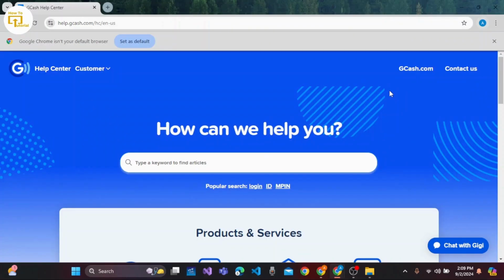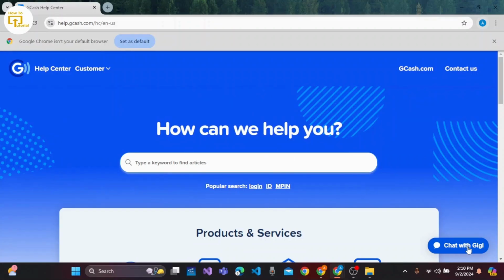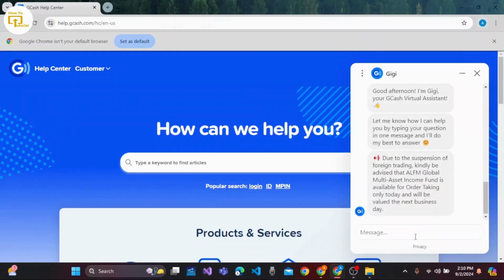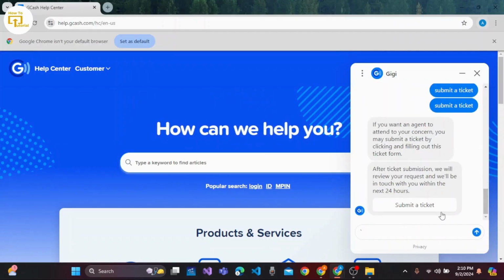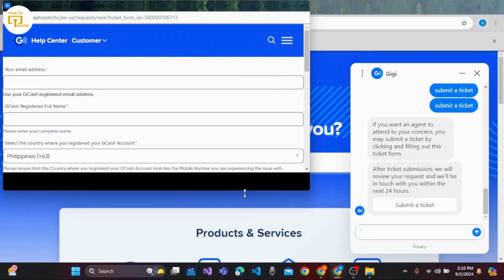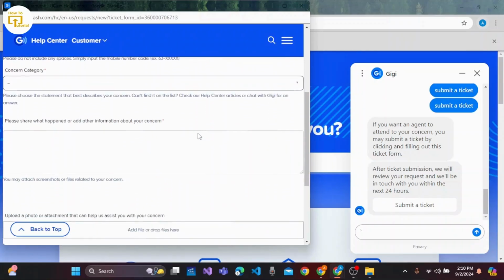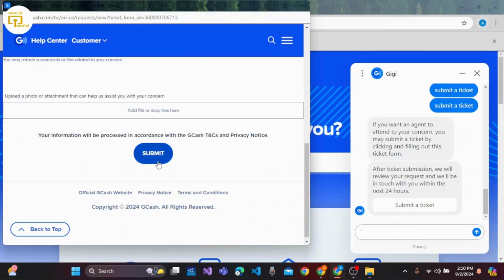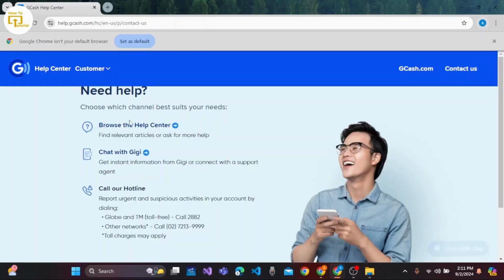How to Fix Gcash App Account is on Hold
How to Fix Gcash App Account is on Hold @LoginHelps
Are you facing issues with your GCash app account being on hold? In this video, we provide a step-by-step guide on how to resolve this problem quickly. We walk you through accessing the GCash Help Center, submitting a ticket, and other support options to get your account back in working order. Follow our easy instructions to troubleshoot and fix your GCash account issues effectively.

Chapters
00:00:00 - Introduction
Learn how to fix the GCash app account is on hold issue.

00:00:10 - Open Browser
Open any browser on your device and go to help.gc.com.

00:00:20 - Access Help Center
Click on "Chat with GCash" at the bottom right corner to start a new chat.

00:00:30 - Submit a Ticket
Type "Submit a Ticket" in the chat box and click the button when it appears.

00:00:45 - Fill in Details

00:01:00 - Submit Ticket
Click the "Submit" button to send your ticket and resolve the account hold issue.

00:01:15 - Contact Options

00:01:30 - Conclusion
These steps should help you fix the GCash app account hold issue.